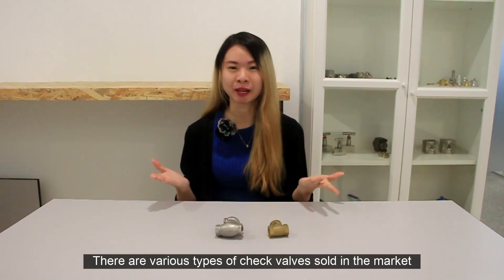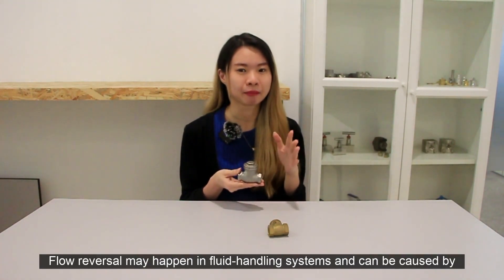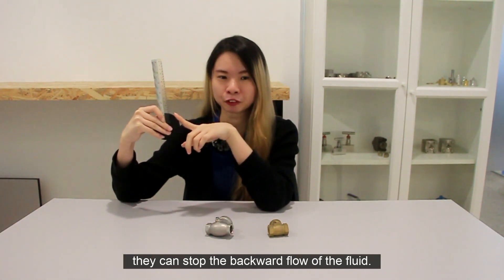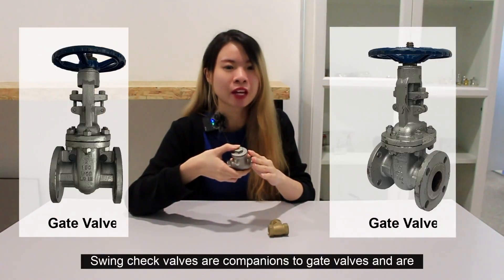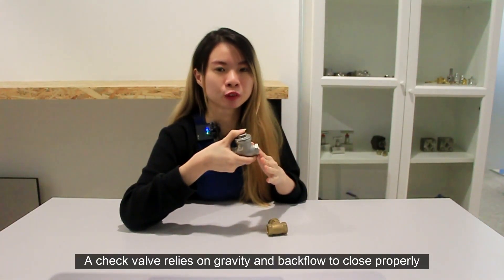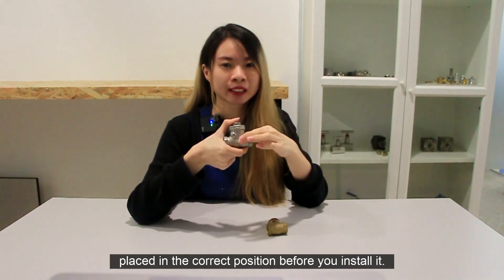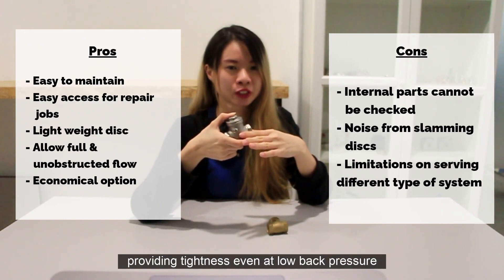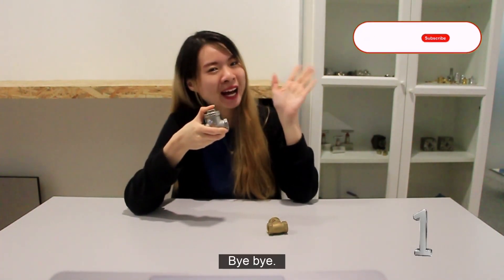[Swing Check Valve] How is a check valve works?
Swing check valve is designed with the purpose of easy maintenance in within system and to prevent back flow of system fluids. It is basically a one-way valve which the flow can run freely in one way.

0:26 Intro
0:54 What is a check valve?
2:34 How does a swing check valve work?
4:30 Why check valve slam?
5:25 How to install a swing check valve?
6:22 Pros and Cons of swing check valve
7:40 Outro